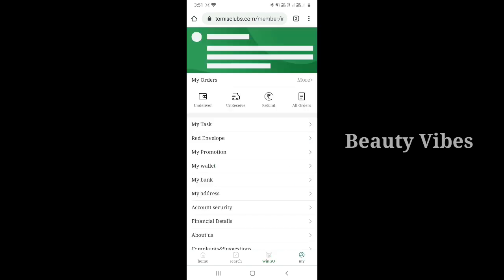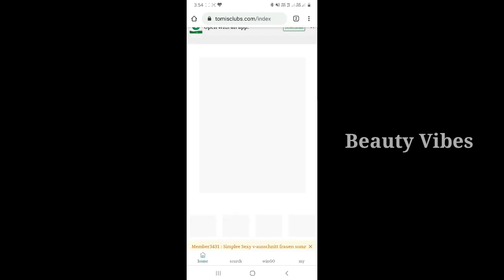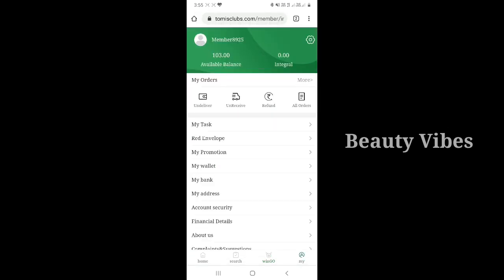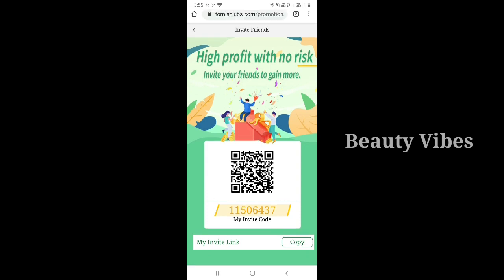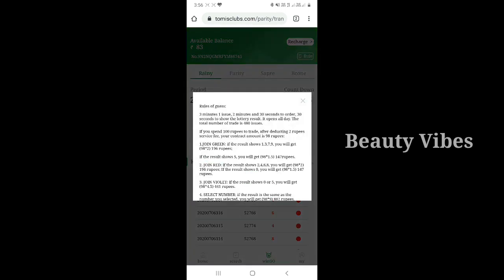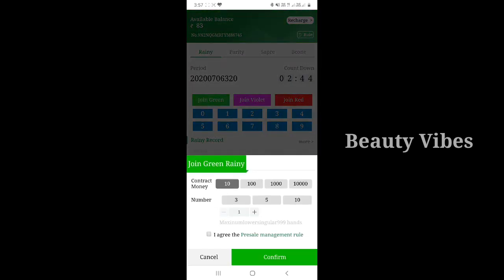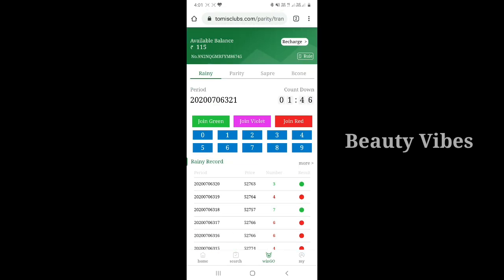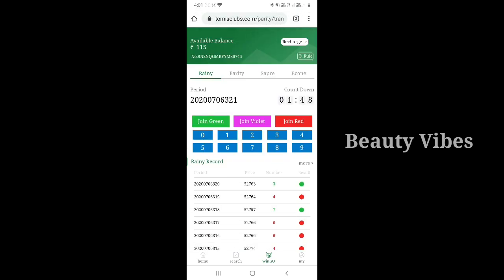വീട്ടിൽ ഇരുന്നു കൊണ്ട് പൈസ ഉണ്ടാക്കാൻ||with live result ||How to Earn money from home||MALAYALAM